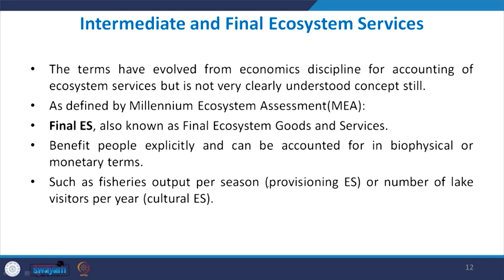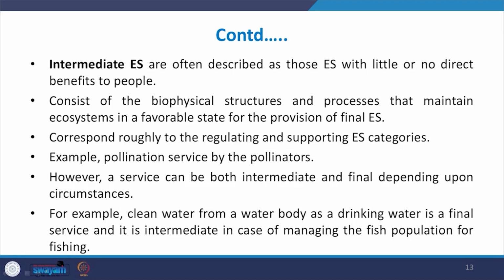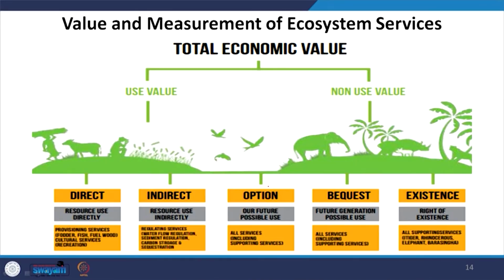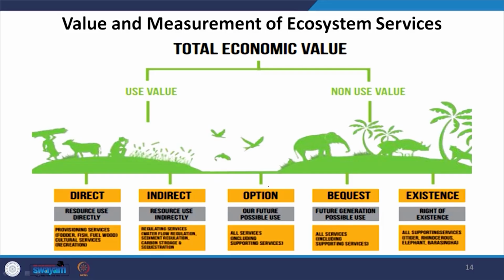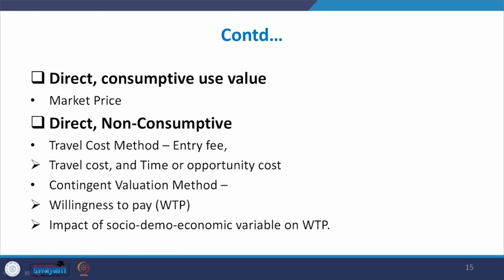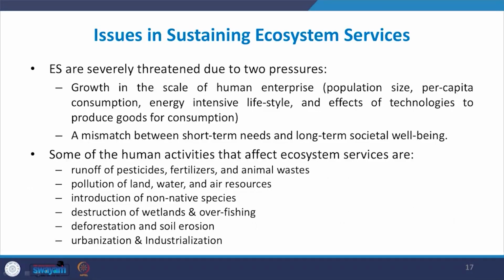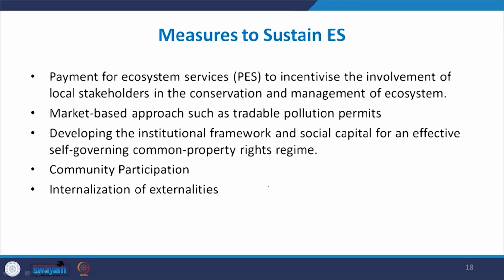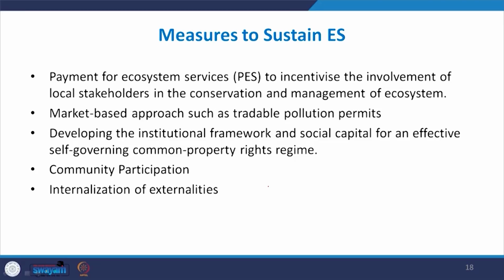Environmental Goods and Ecosystem Services-II